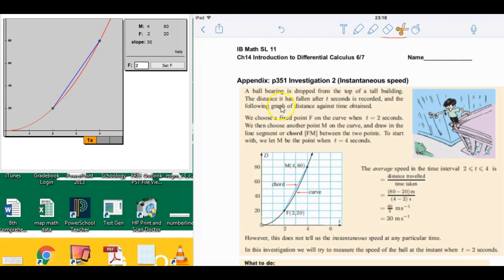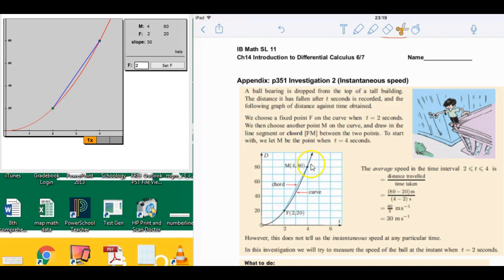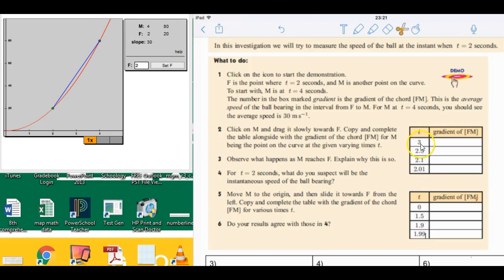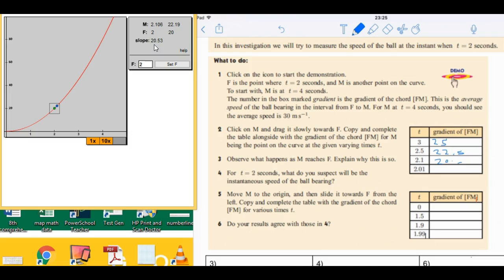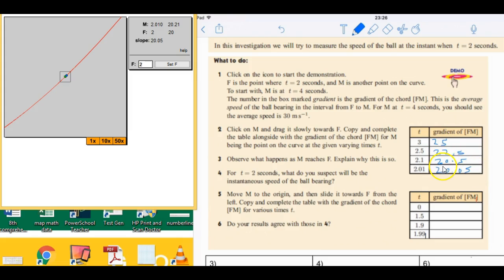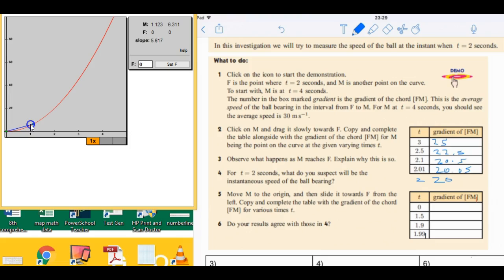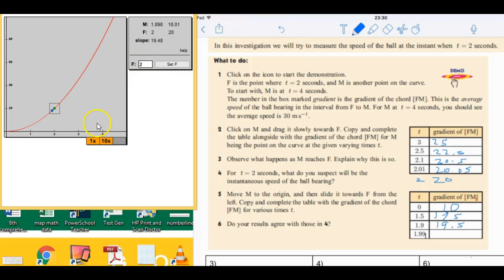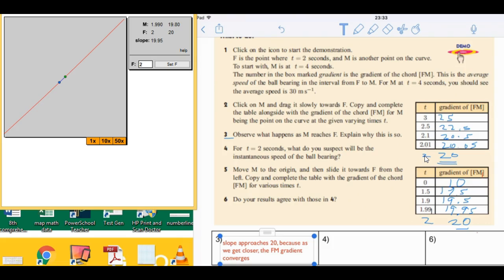Math SL Differentiation investigation p5